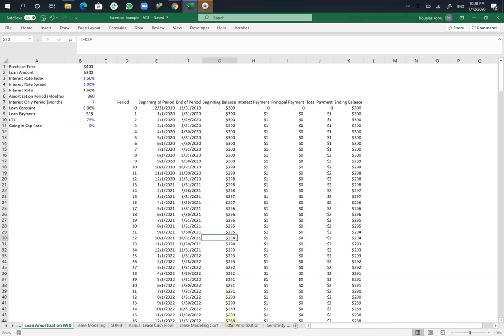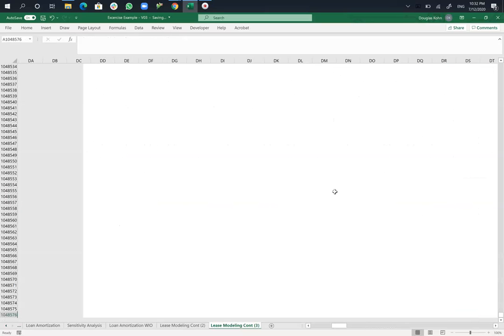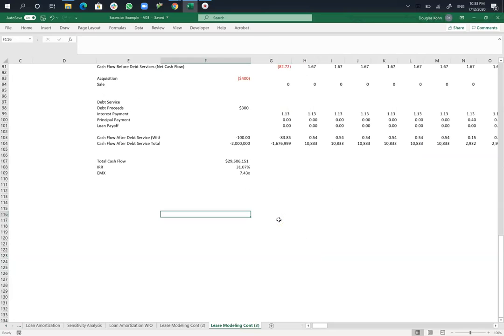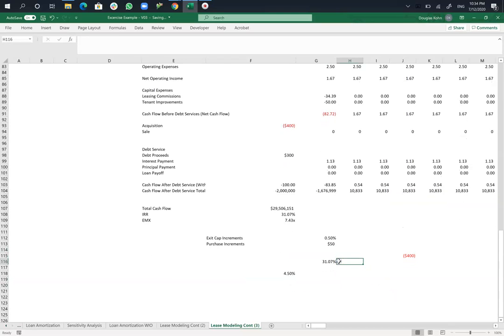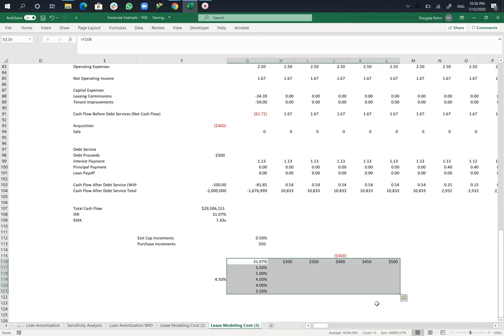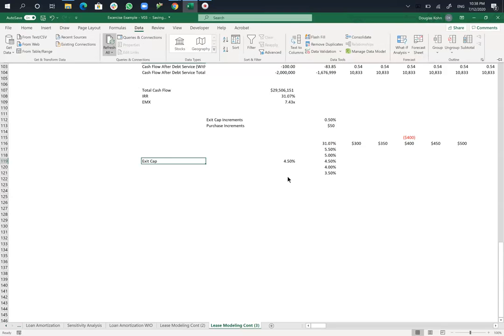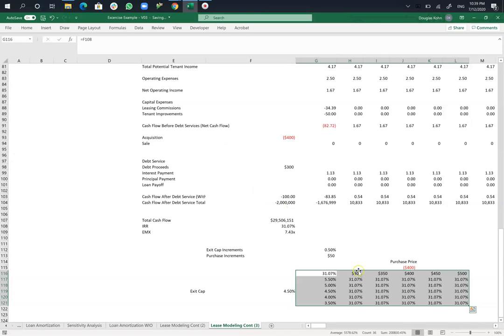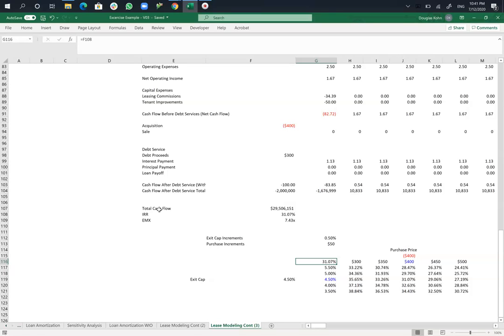Clean Up & Sensitivity Analysis